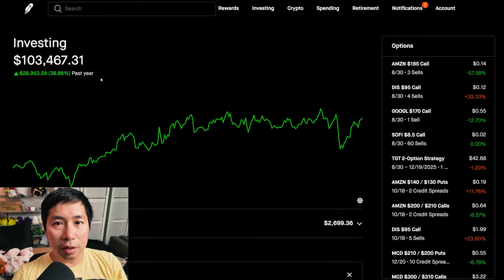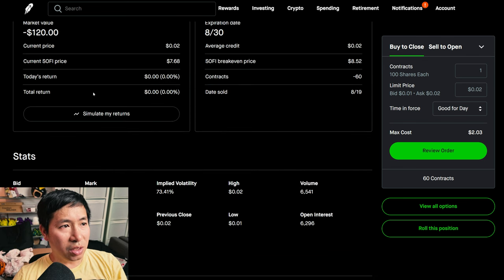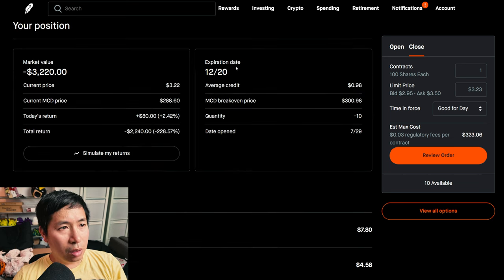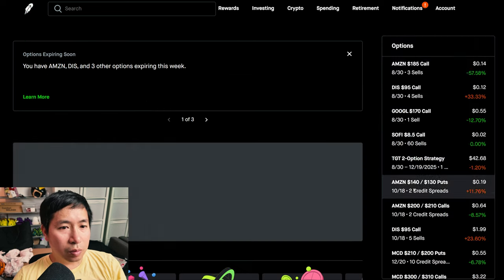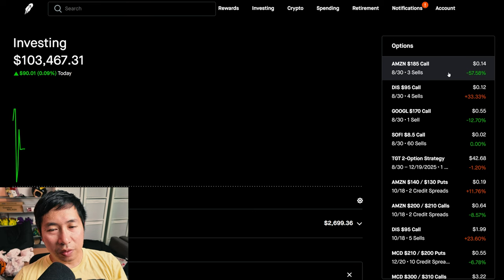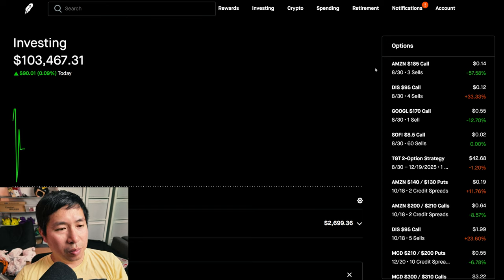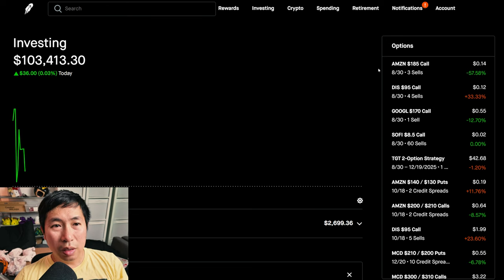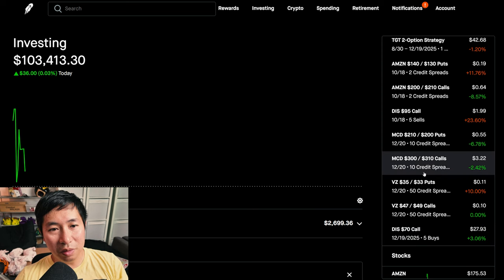$103K Robinhood Portfolio Update 📈 How To Make Money On Robinhood 🚀📈